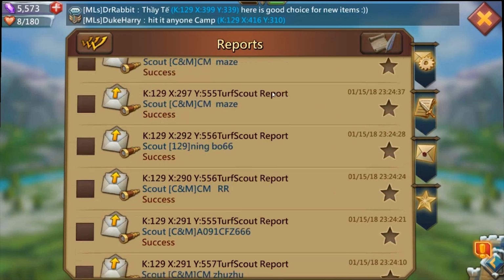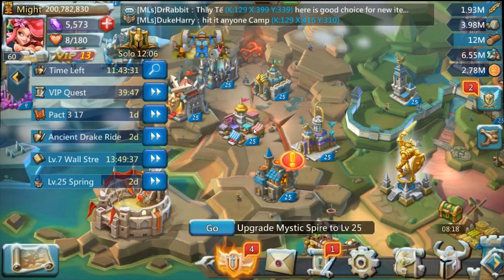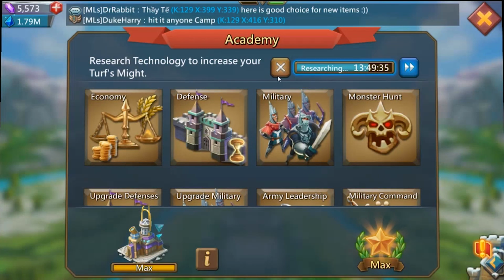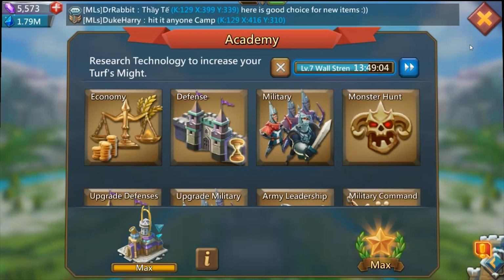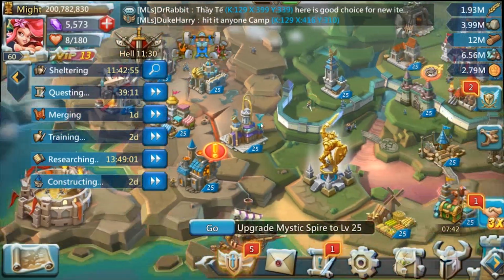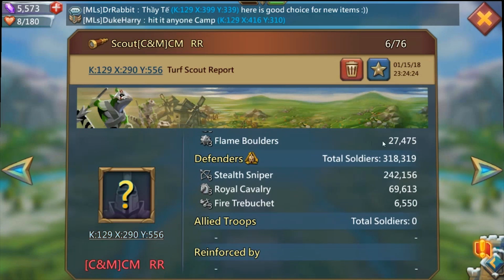Lords Mobile: Quick tip on finding infirmary count